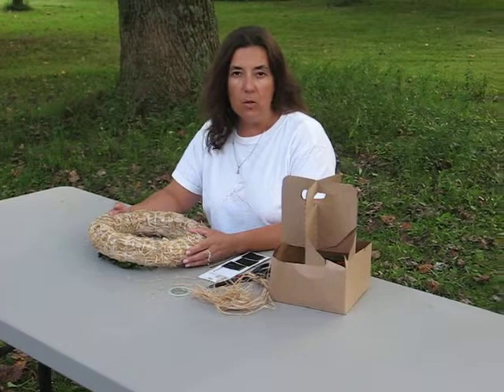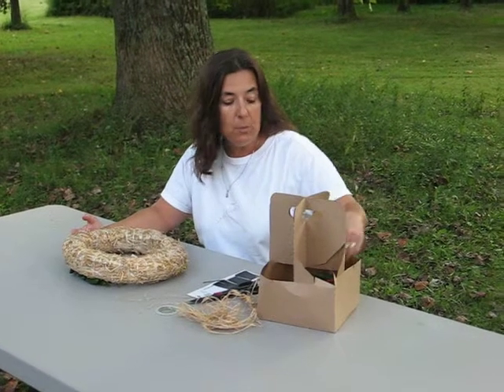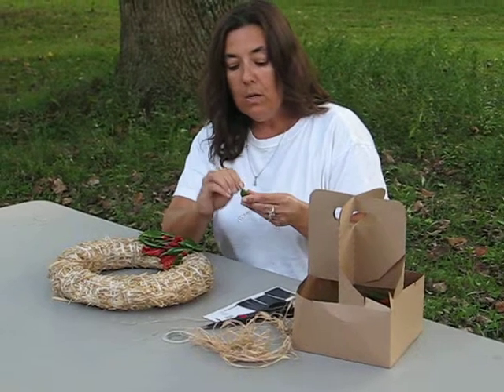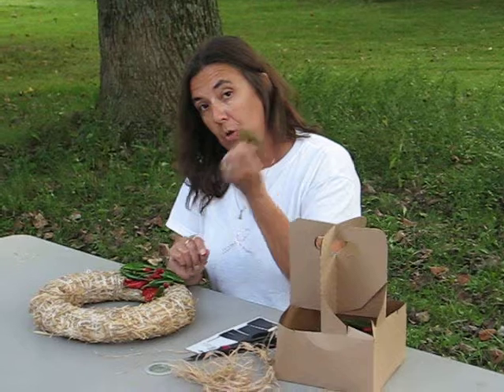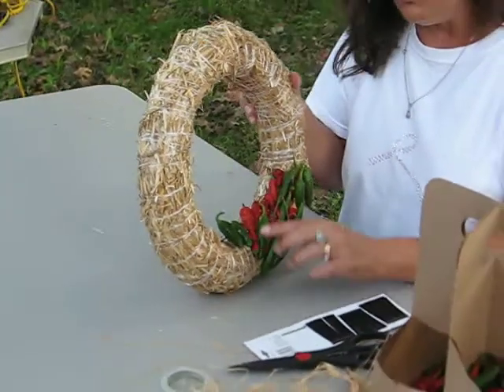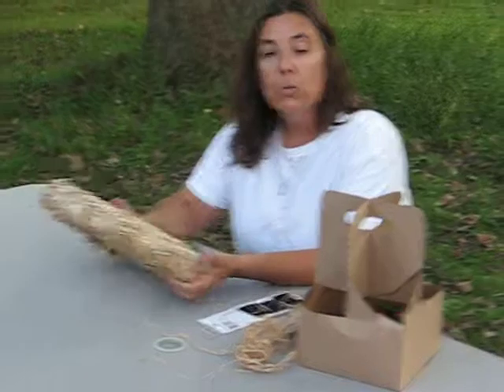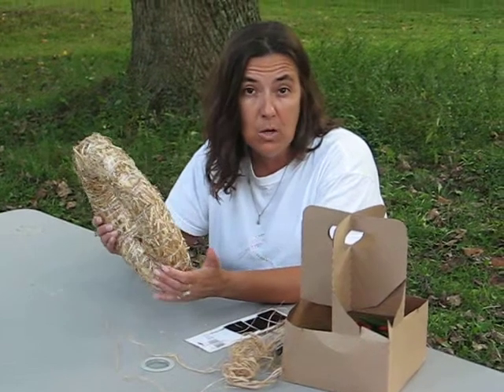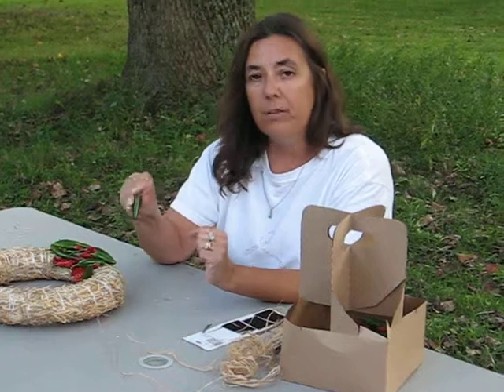Preserving Peppers Part II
Learn how to dry peppers a unique way by creating a pepper wreath.